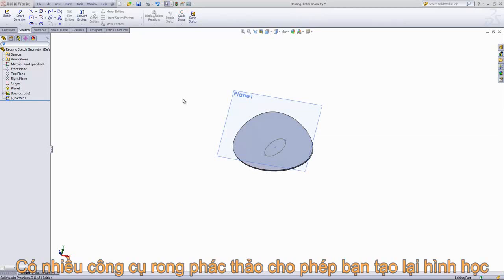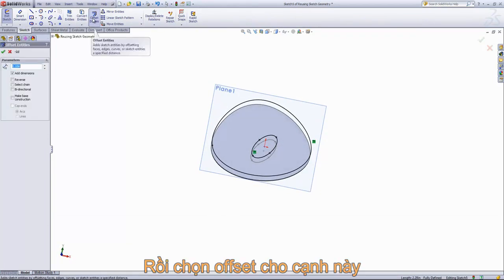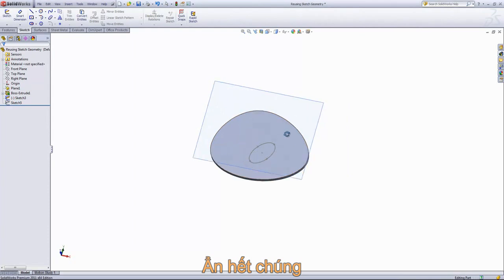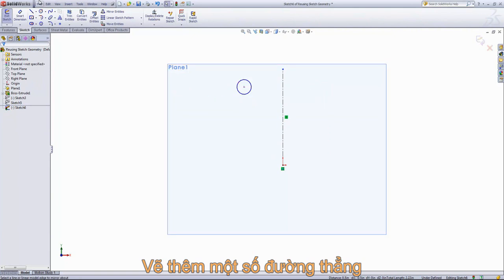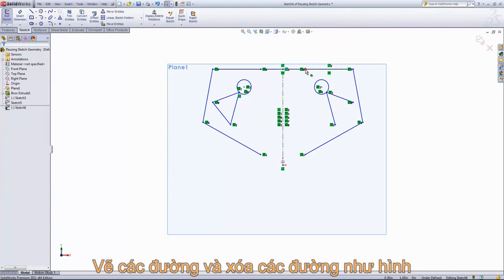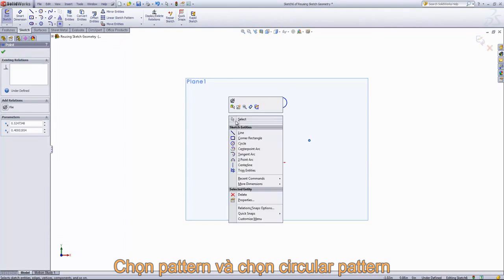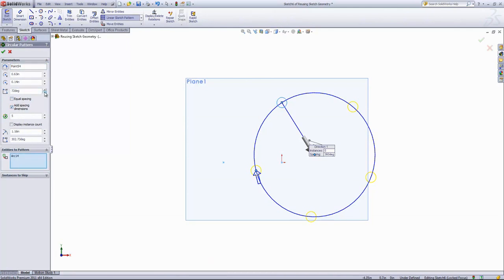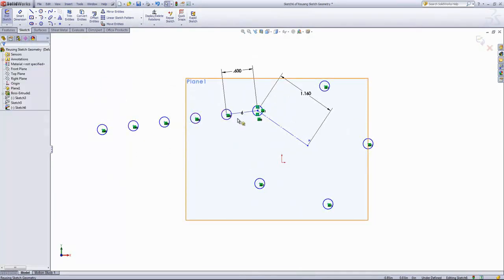Bài 9: Sử dụng lại hình học - SOLIDWORKS CƠ BẢN